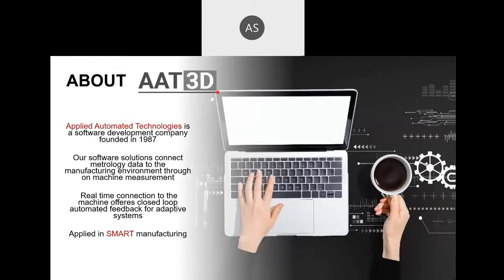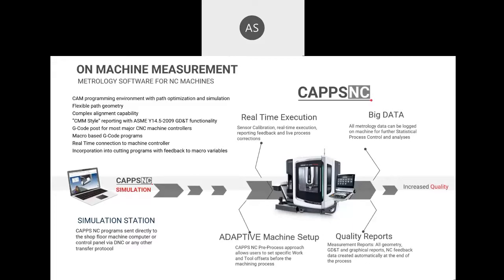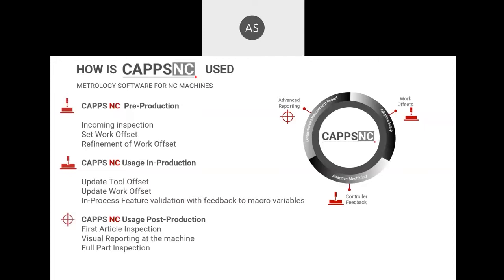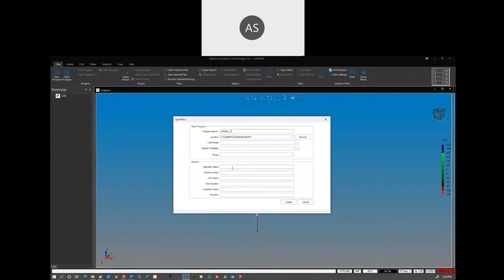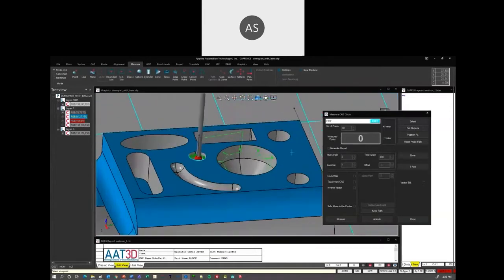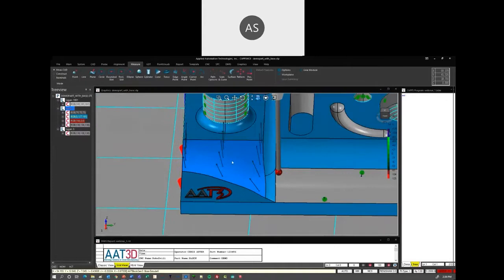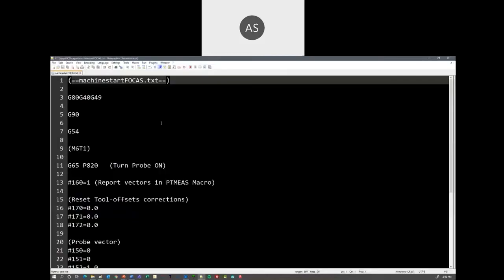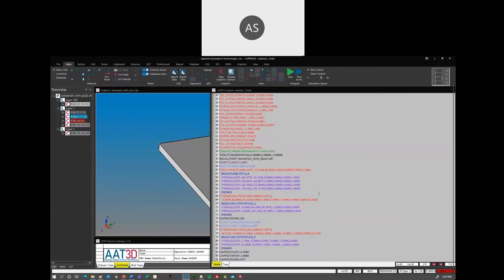CappsNC On Machine Metrology Demo | AAT3D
This Demo is a broad Spectrum Demo geared to show you the basics of CappsNC V8. This is demonstrated for the CNC machining environment specializing in on machine inspection, probing, and analyzing data pulled directly from the CNC Environment.

social media locations or reach out to AAT3D Sales today!